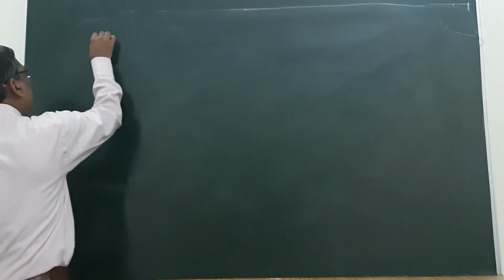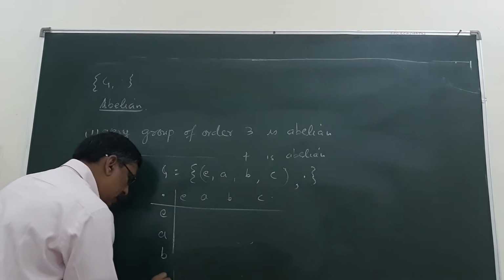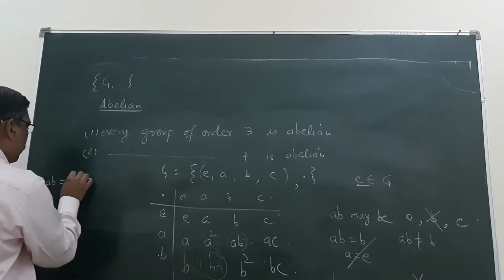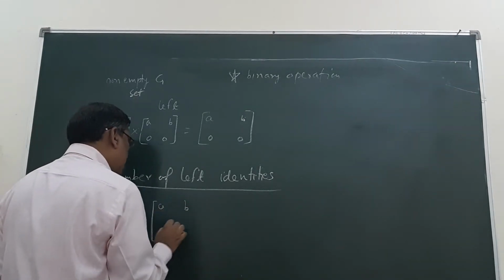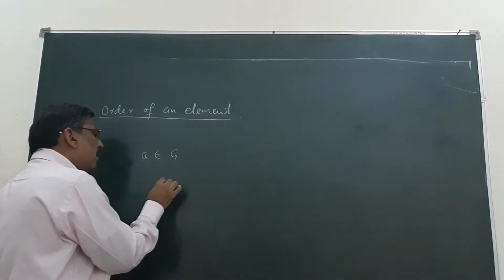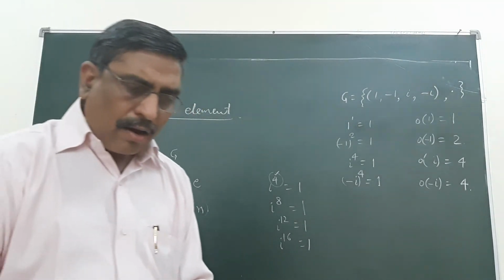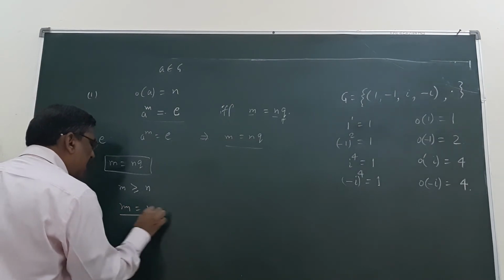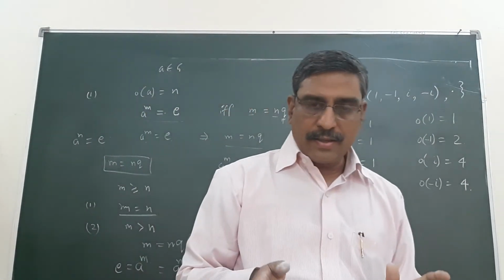Abstract Algebra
Examples of group and order of an element